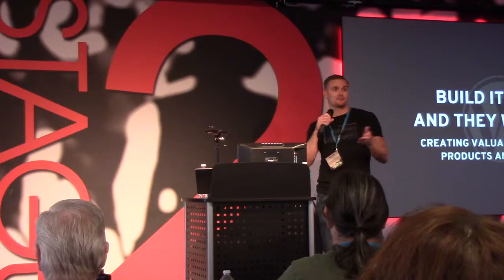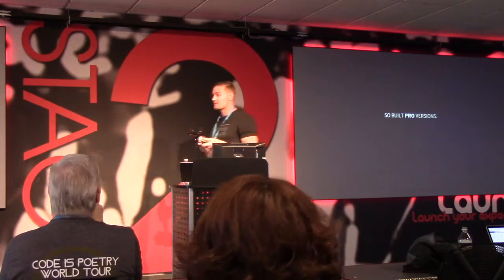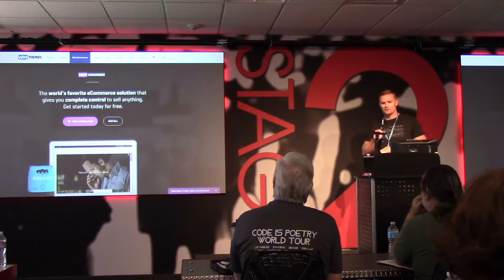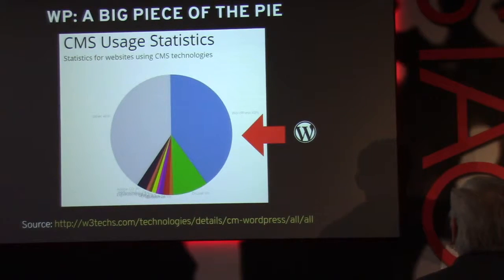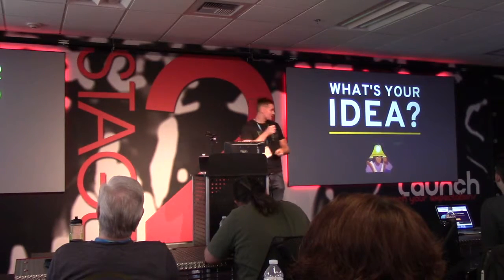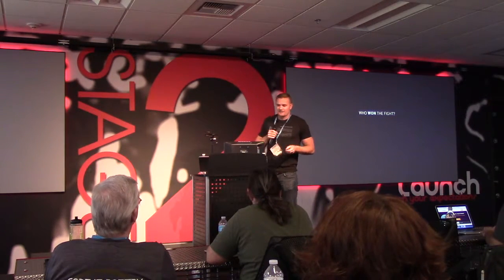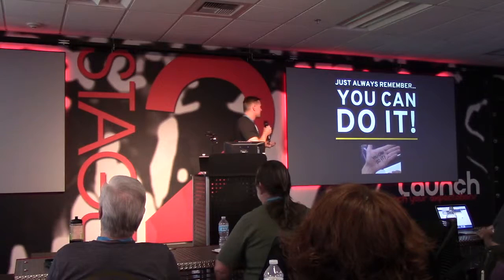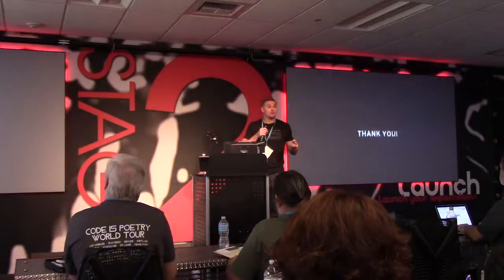Devin Walker: If You Build It (Right), They Will Come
Solutions that solve real world problems start with an idea; but not just any idea, a good one. How you build and iterate upon that idea is what ultimately determines its success or failure. WordPress is an excellent platform for entrepreneurs. It powers close to 25% of the Internet, is flexible, and has a bright future. Thus, it serves as an excellent springboard to launch new, exciting, and profitable solutions. Whether it be in themes, plugins, or services, there’s plenty of room for innovation and disruption. Learn how you can take advantage of WordPress’s popularity and flexibility to enter the market faster, with less investment, and more opportunity. The session examines our unique industry and how you can build a successful business creating solutions for WordPress. We will review real-world success stories, how to take advantage of your strengths and weaknesses, and the basics of launching a successful product or service in the WordPress space.